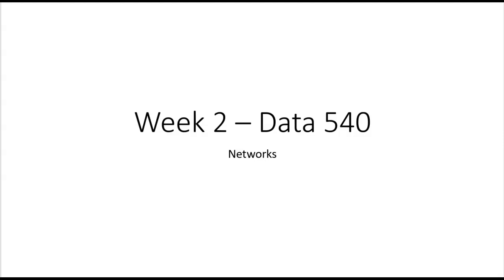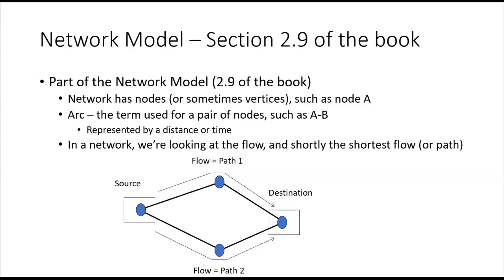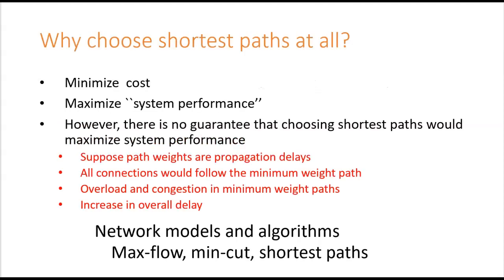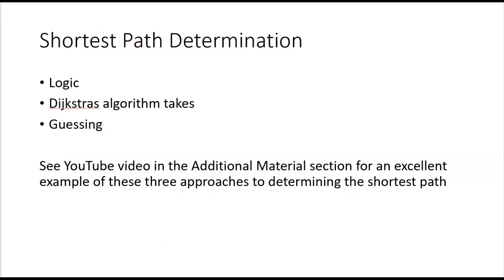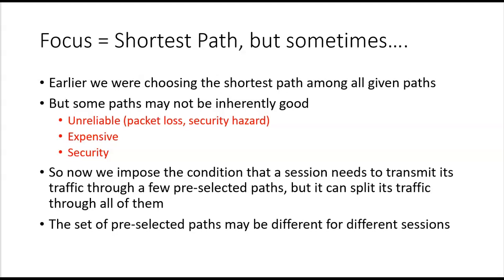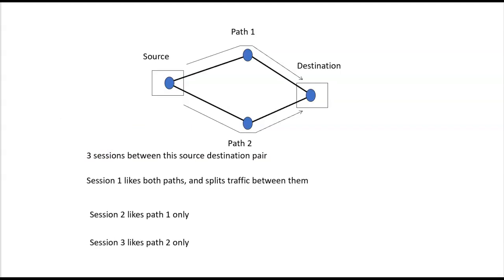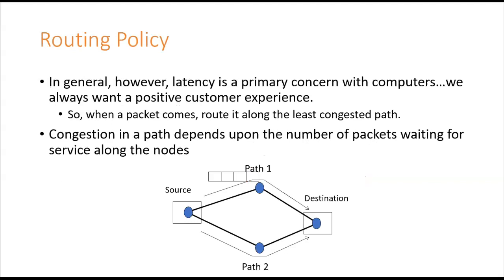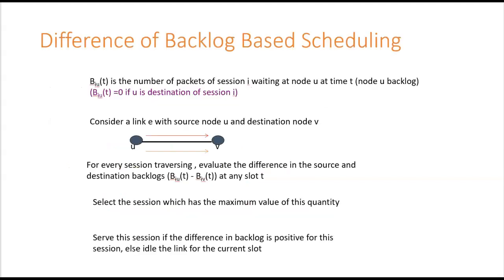Data540 NW Shortest Path Part 1 of 2